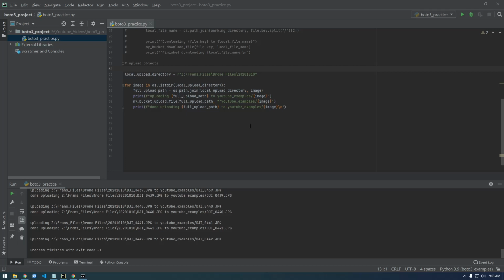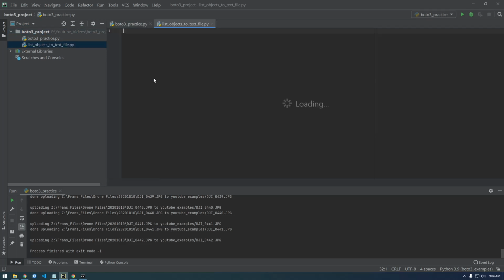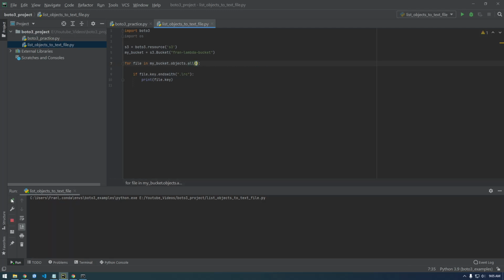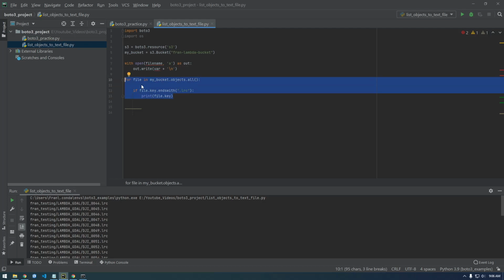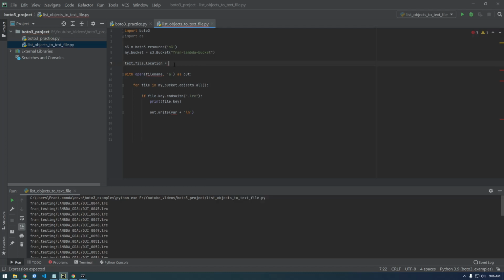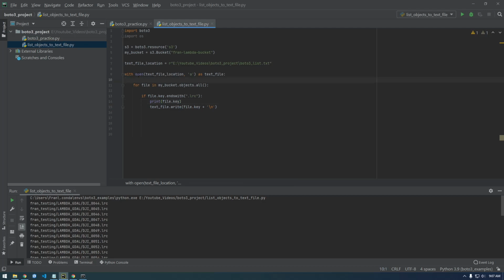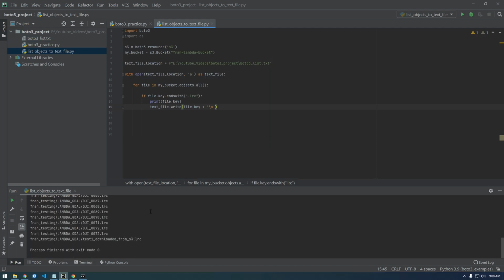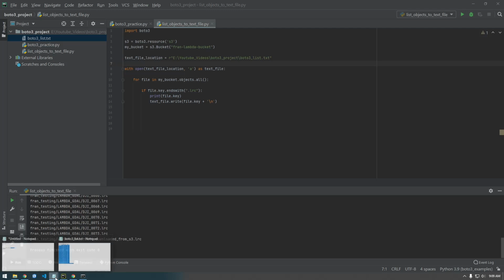7 - How to List All Objects and Write to Text File - Boto3 Basics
Learn the basics of the AWS Python SDK Boto3